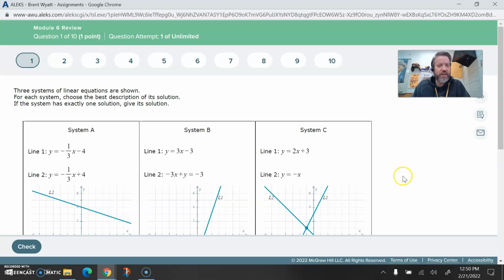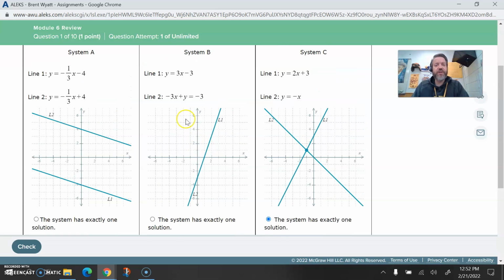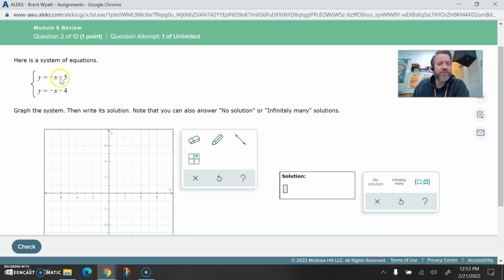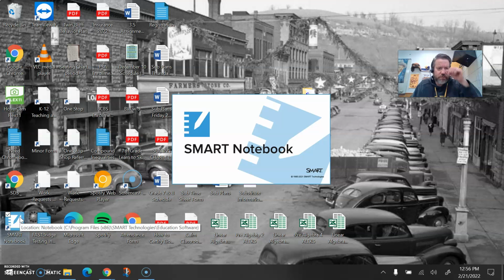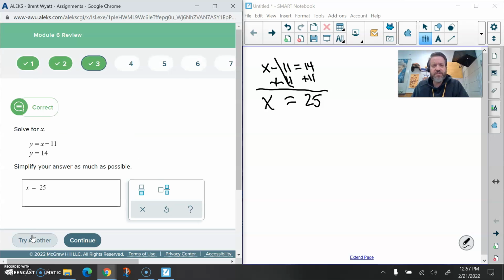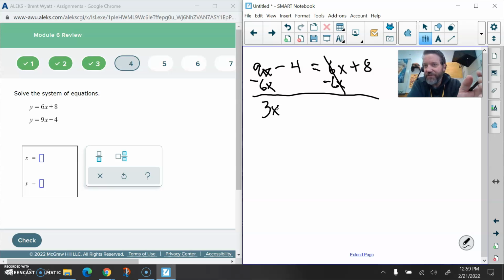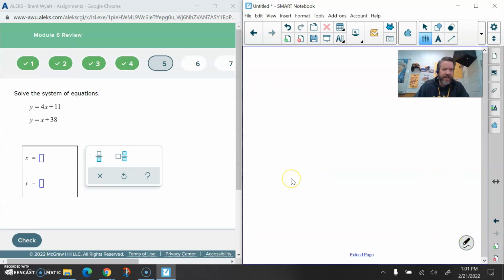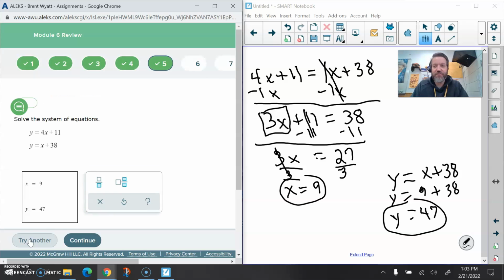#1-5 Topic 6 Review (ALEKS)